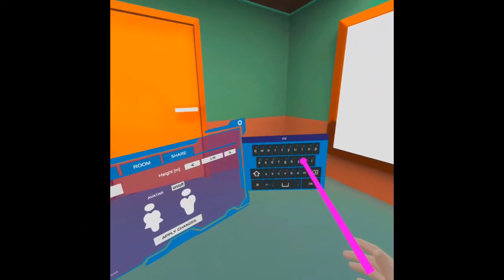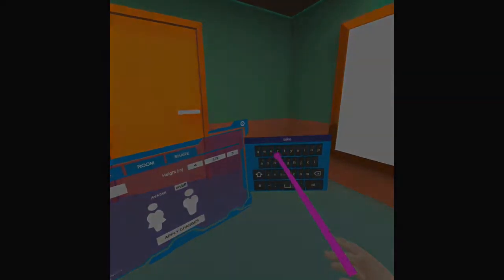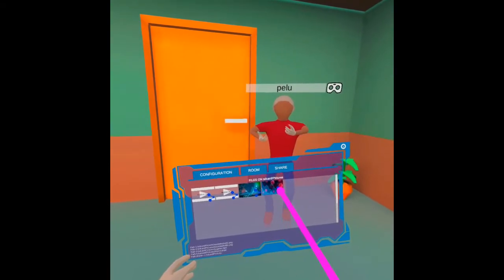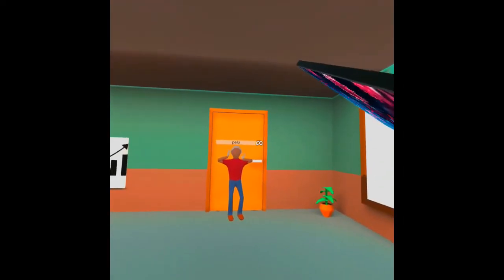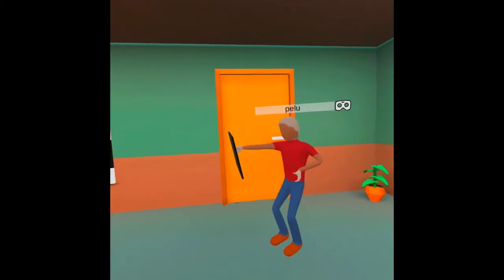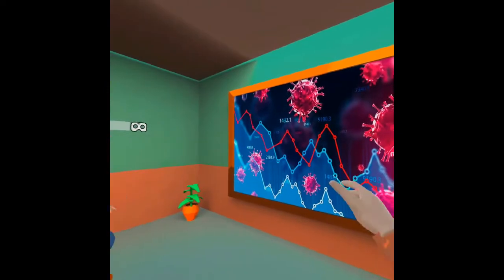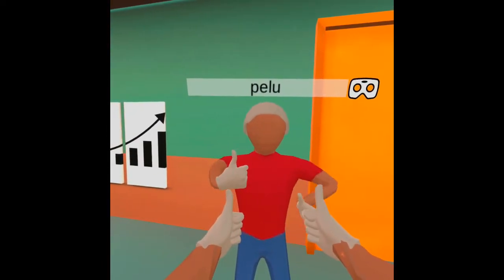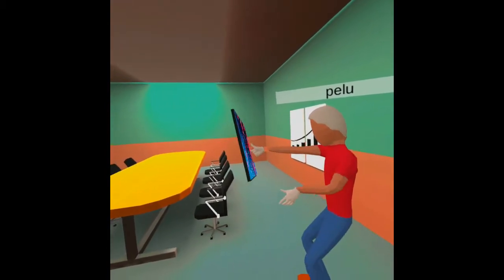VR Share oculus quest cross platform social chat asset store unity 3d game virtual reality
Works with Unity editor 2019.3.3f1.
Works with Oculus Integration package and photon pun 2 with photon voice 2.

Needs external php server to store files. PHP files are included in the project.
This is a package that allows the developer to create a sharing application for virtual reality and at the same time export for phone devices using cross-platform technology.

The package includes the following features:
• Player position and hand position network synchronization using photon engine.
• Photon voice activation by threshold that dynamically shows which player is speaking in the game.
• New all-in room fast connection (no room selection). Keep it simple solution.
• Hand menu with specific raycasting for name selection, in-game player listing and sharing options,
• Image and video synchronization over the network using a PHP server.
• Cross-platform devices supported with pads that control movement of the player and of the head in the game.
• Two hand object manipulation.
• Full screen display of images and videos for presentation purposes.
• Rigid bodies for pictures and videos.
• Icon that shows if a Quest or a
• PHP files to upload to your server where images and videos will be stored.

From cardboard buddies we want to give the best customer service, so we are available 24/7 for all doubts, errors in code development and potential modifications.